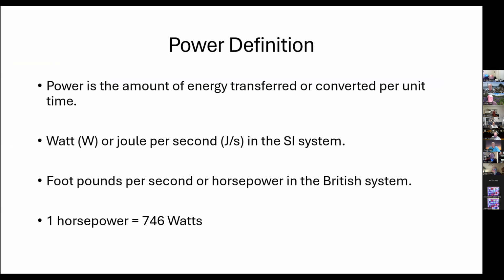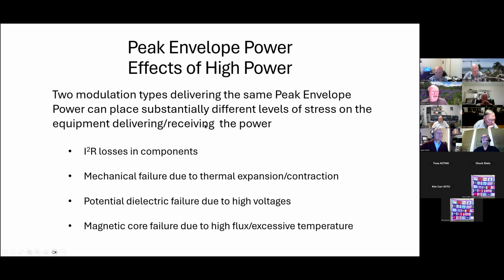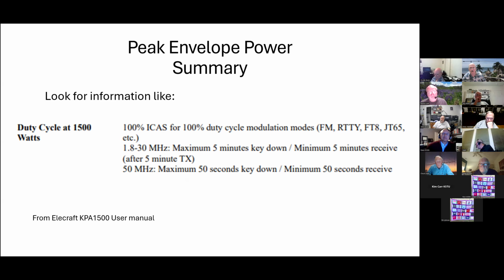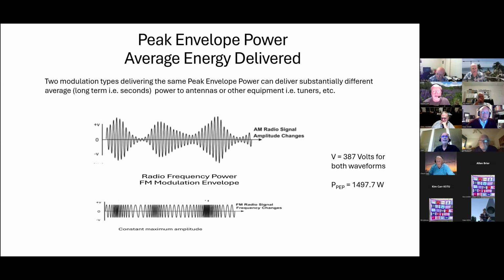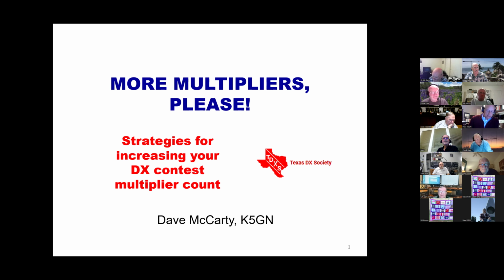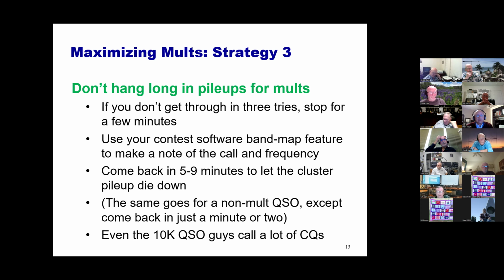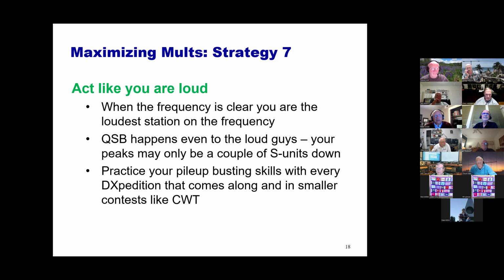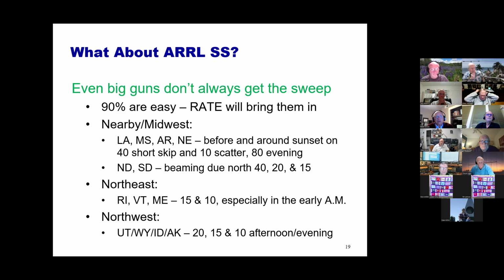TDXS Monthly Meeting October 17, 2024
"Everything you need to know about Peak Envelope Power" by AJ4F

"Maximizing your multiplier in the upcoming major contests" by K5GN